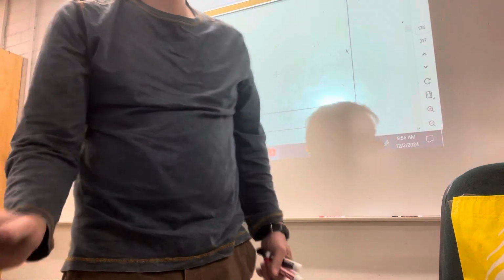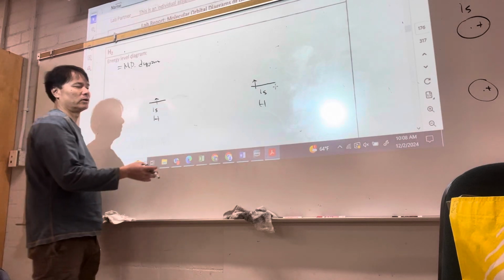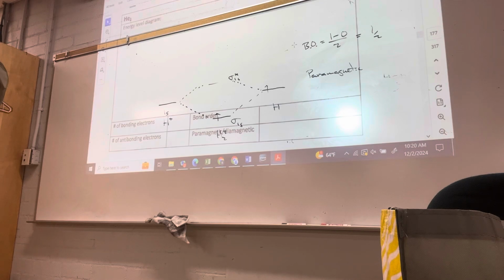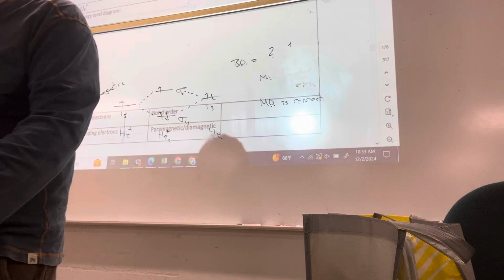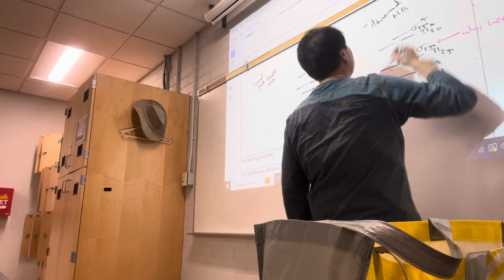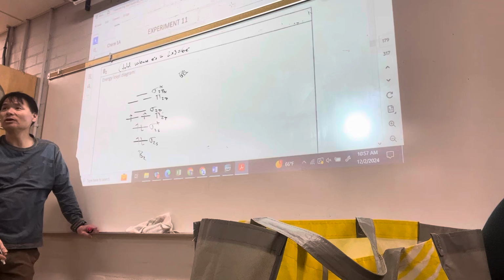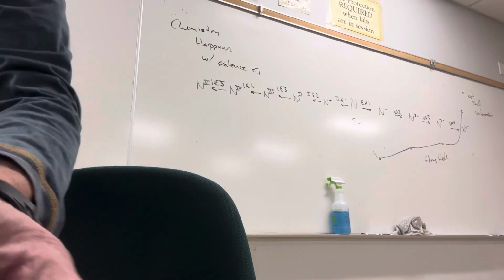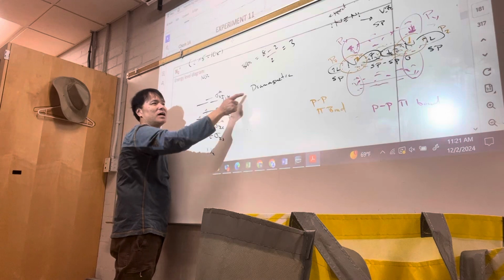Chem 1A 120224